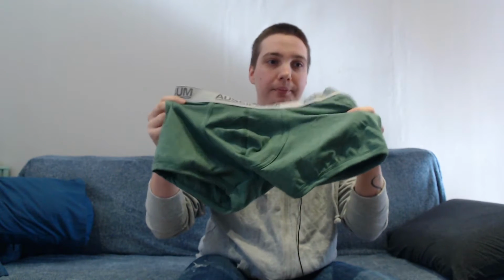Trans Dude Reviews - Aussiebum Underwear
There will be one photo of me in my underwear to promote this video, ONE!

Aussiebum is a great, relatively inexpensive way to start playing around with packers/what feels good and what doesn't. Here are the four I review below!